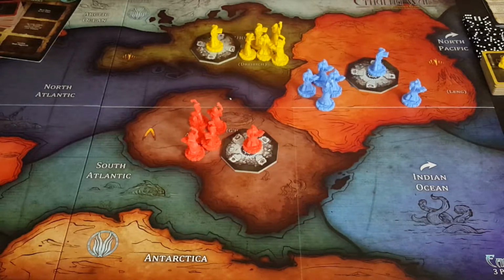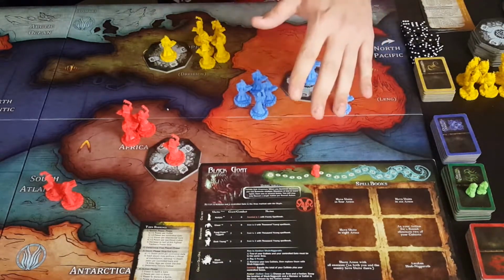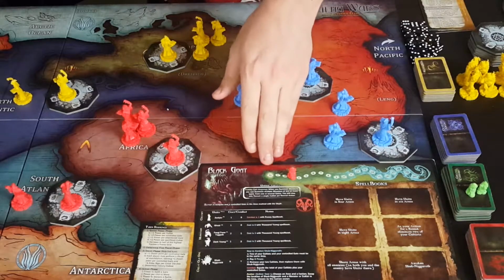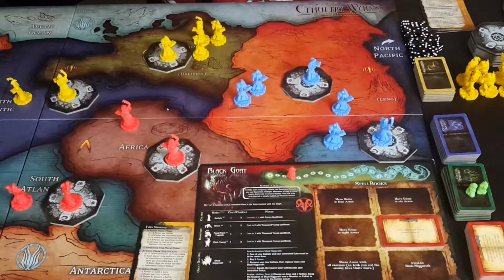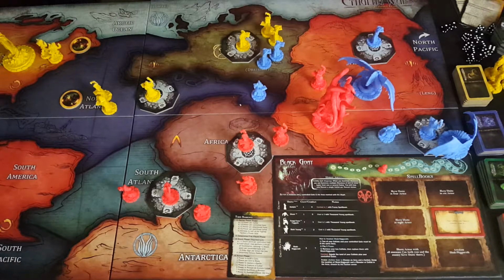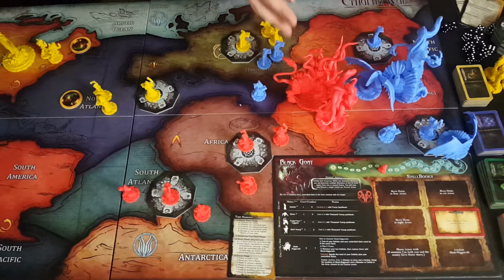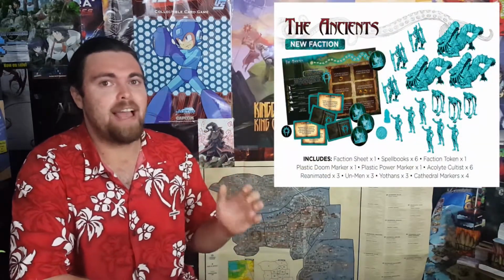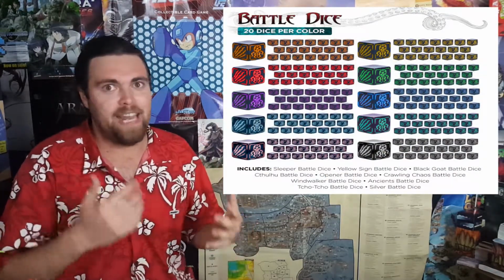Cthulhu Wars - Walkthrough and Review - with Onslaught 3 Preview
If I am missing a copywrite credit please let me know and I will add it. All photos and videos involved are for critique, review or parody.